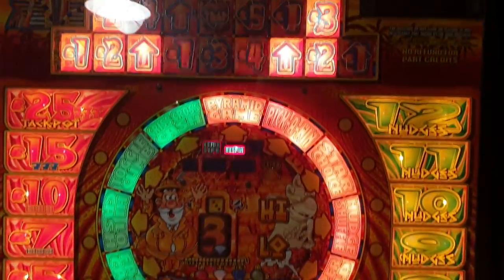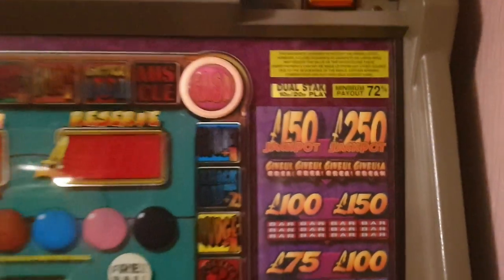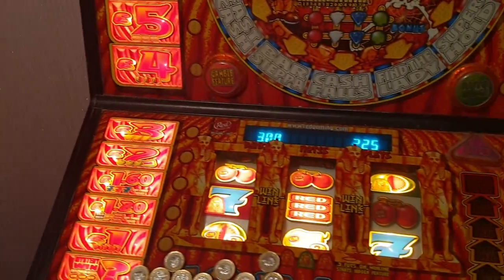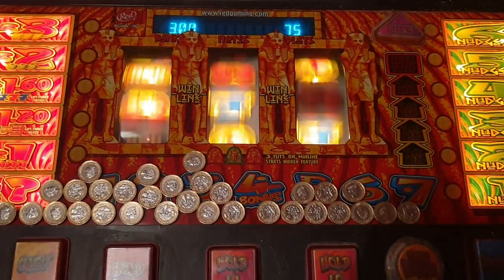Top Giza £25 Red Gaming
Only got it home tonight after a bit of a magical mystery tour day as I'm sure you will see.  Still needs rebulbing, I have literally given it a bit of a clean and put an updated coin mech into it but is otherwise fully working.  Had a quick play, pushing it for a top!